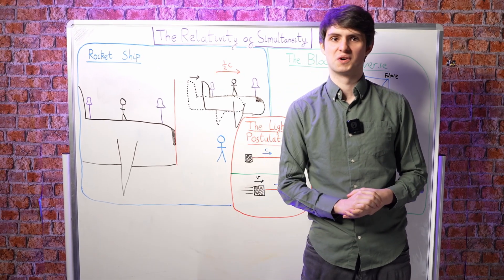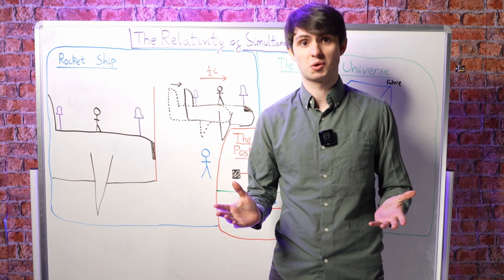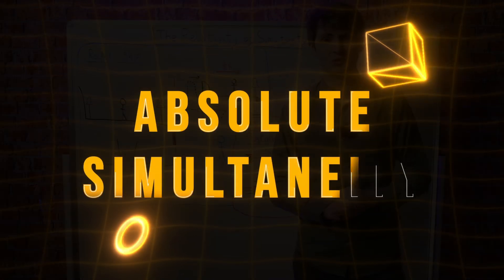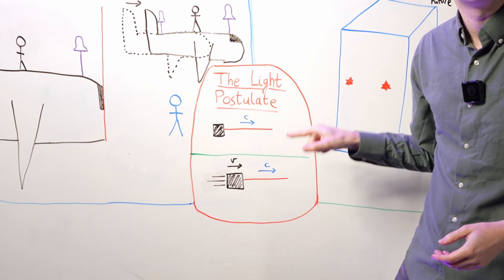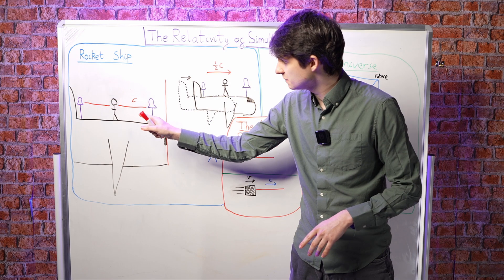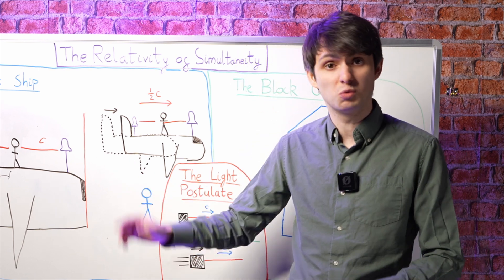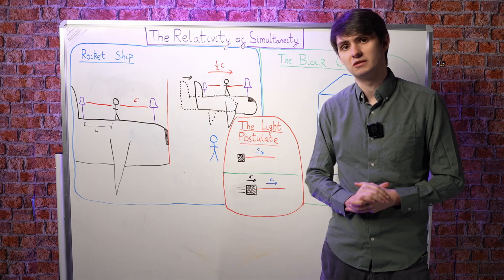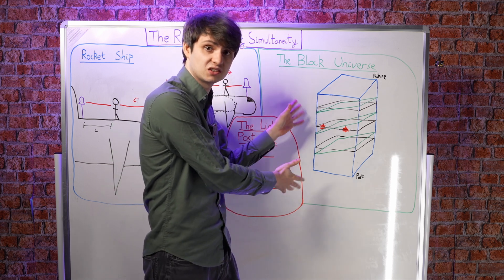Does the Present Exist? | The Relativity of Simultaneity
What if I told you: there's no such thing as the present?

As a team, we've put a lot of work into making some top notch new videos for the channel, so if you like what we've done, please consider supporting the channel so we can keep this quality going!
There are many strange consequences of Einstein's Relativity theory. Time dilation, length contraction, the cosmic speed limit - all of these are well-known and talked about. Much less seems to be said about one of the most shocking features of Relativity theory - the Relativity of Simultaneity.

The existence of the present is something we take for granted all our lives. Yet Relativity suggests that it's our biggest illusion...
Shots In The Quark is a physics channel run by me (cosmology PhD student Matt Davies). My aim is to explain some of the most advanced, cutting-edge ideas in theoretical physics and philosophy of physics in a way that's accessible to everyone.

Explore my channel  @shotsinthequark  to find more videos where I take a deep-dive into topics from Relativity and Cosmology to Quantum Mechanics and Particle Physics.
You can find out more about Relativity in these other Shots In The Quark videos: